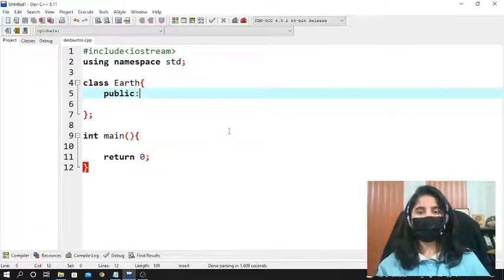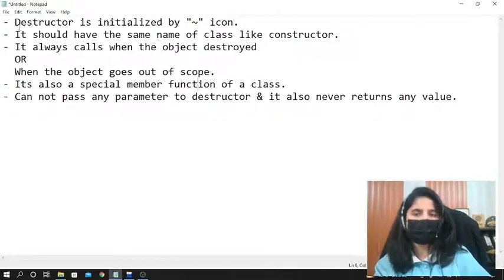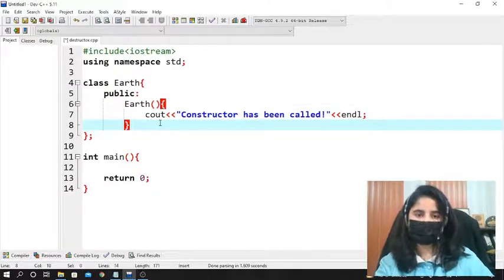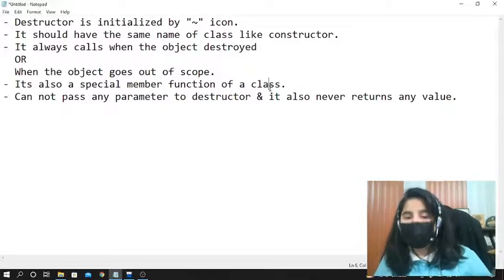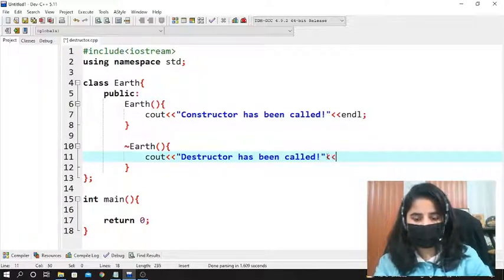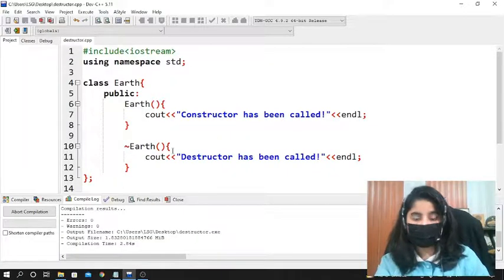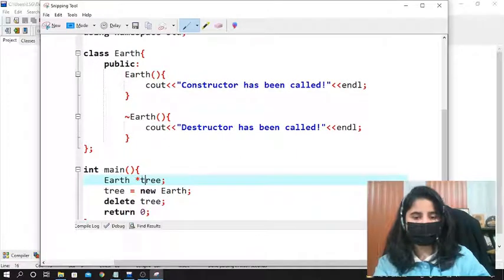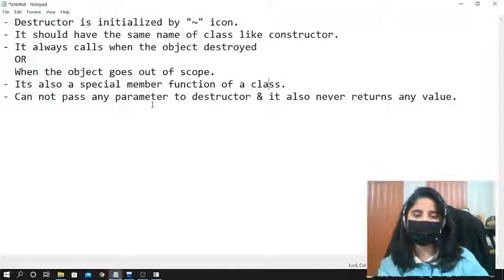Destructor of OOP language, C++ | In English